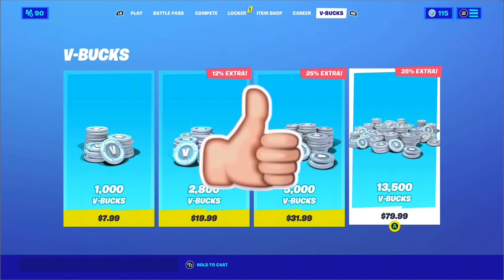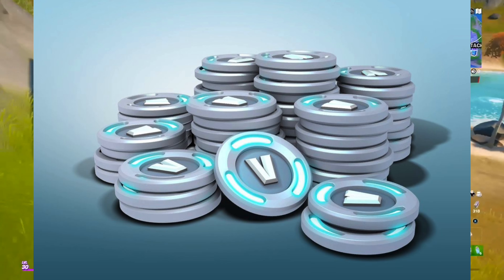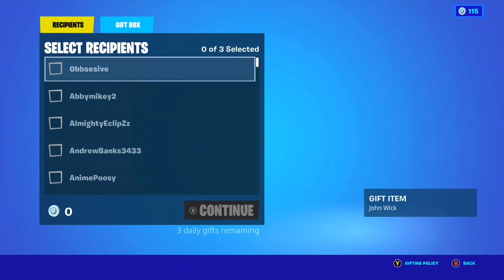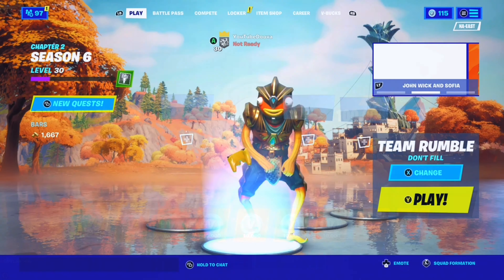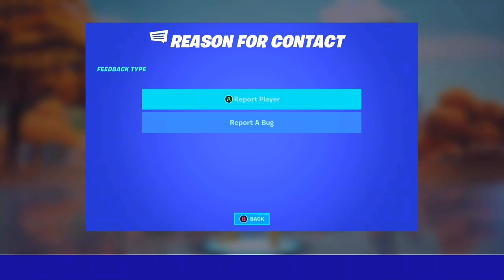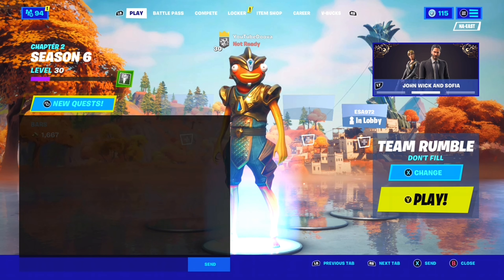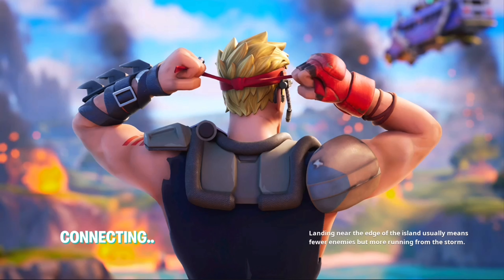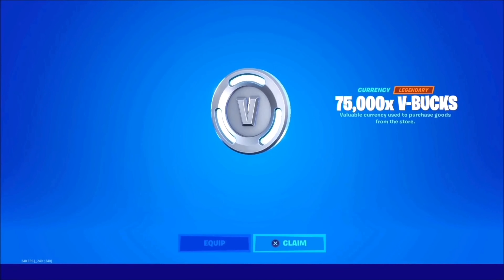100,000 FREE V-BUCKS GLITCH in Fortnite Chapter 2 Season 6!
100,000 FREE V-BUCKS GLITCH in Fortnite Chapter 2 Season 6!

What's up guys, in this video I tested a brand new way to get free V-Bucks in Fortnite chapter 2 season 6 including Fortnite free V-Bucks & more! This video tests how to get free v bucks in Fortnite including how to get Fortnite v bucks for free! Make sure to watch until the end if you wanna know how to get free v bucks in Fortnite chapter 2 season 6!

This video also shows me testing an unlimited free v bucks glitch Fortnite to get unlimited Fortnite v bucks for free!

How to Fortnite v bucks is Free vbucks in Fortnite Chapter 2 And Free v bucks glitch gets you Free vbucks ir Free v-bucks and Fortnite Free v bucks is How to get or How to get free vbucks How To Get FREE V BUCKS In Fortnite! March 2021 Fortnite chapter 2 season 5 2021 iOS & and Android. Hopefully you enjoyed this video!